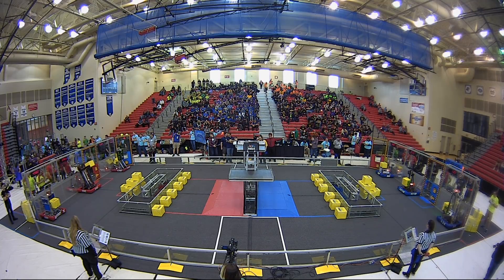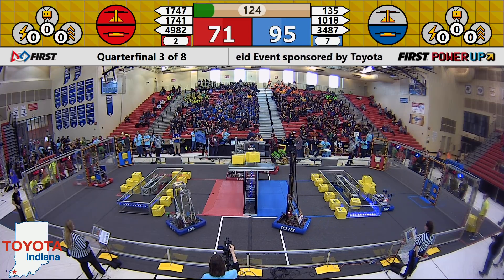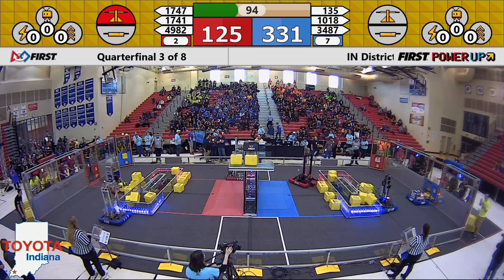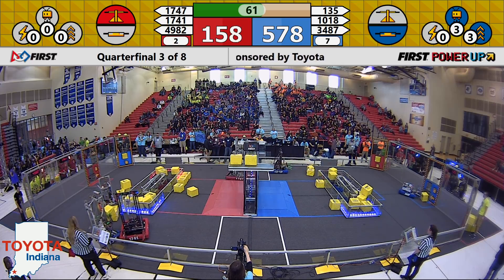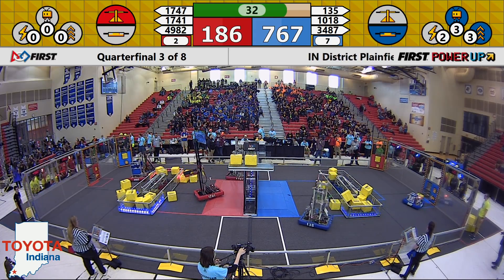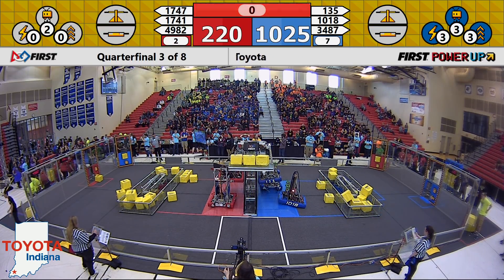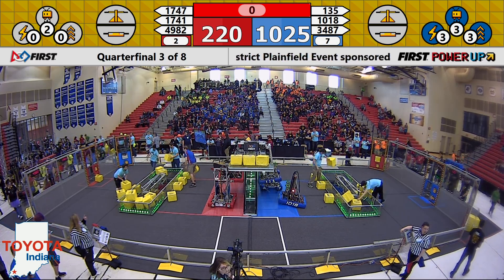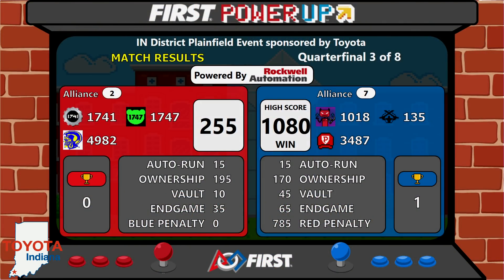2018 INFIRST Plainfield District Event - Quarterfinal Match 3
Footage of the 2018 INFIRST Plainfield District Event is courtesy of Indiana FIRST.

To view match schedules and results for this event, visit The Blue Alliance Event